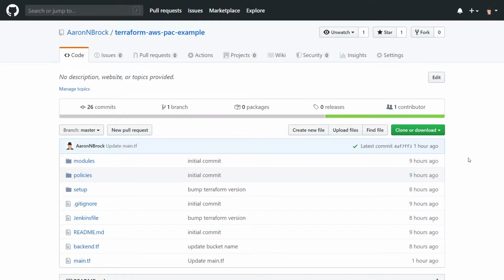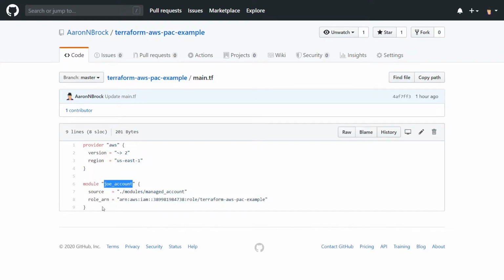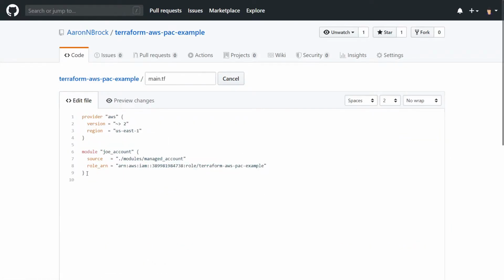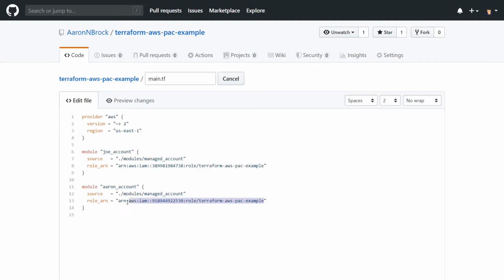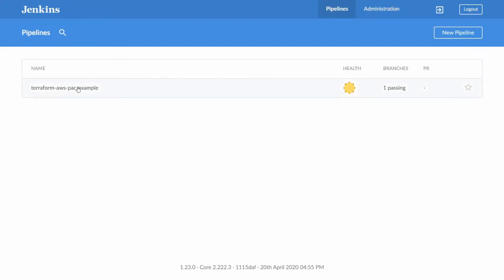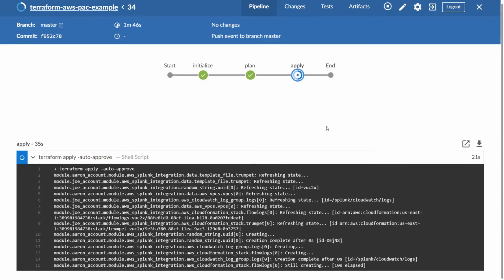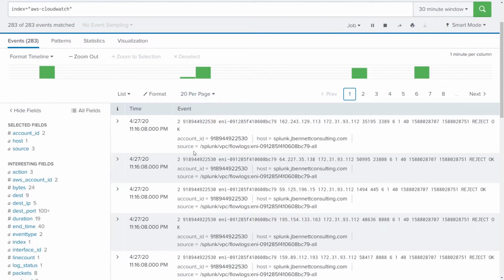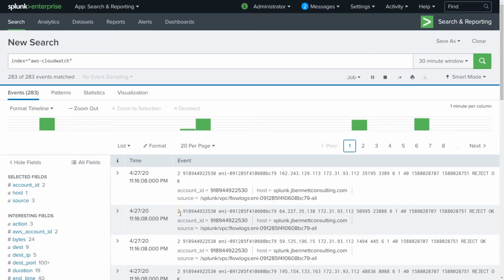Terraform + Splunk Demo